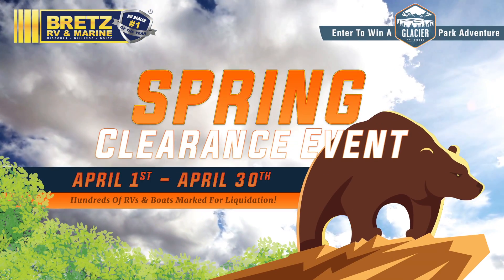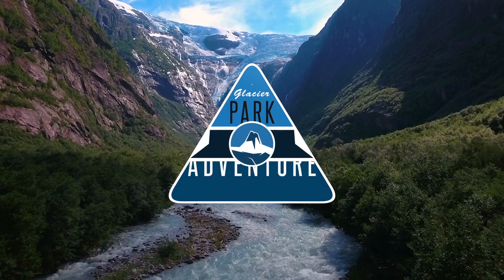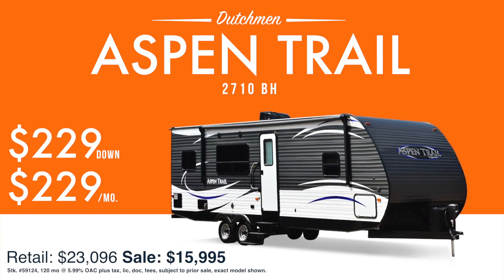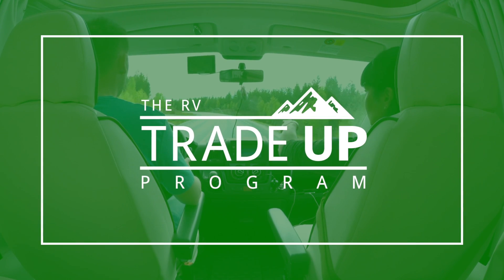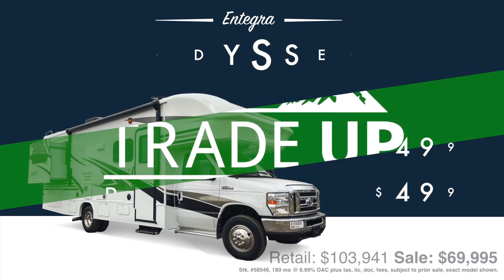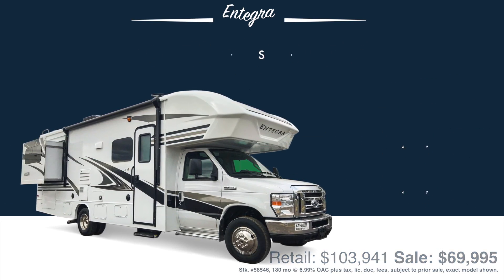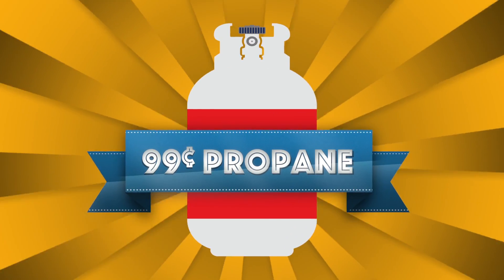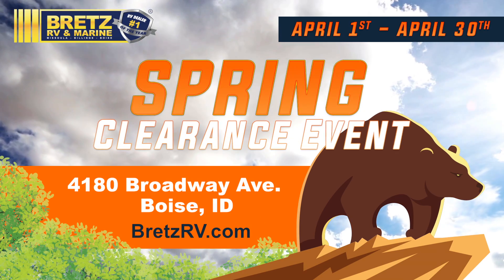2018 Spring Clearance Event | Bretz RV & Marine - Boise 30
It’s the Spring Clearance Event at Bretz RV & Marine. Visit bretzrv.com to enter to win your very own Glacier Park Adventure. Use the trade up program to make this your best camping year ever! And fuel your fire for camping with 99 cent propane.

It’s the Spring Clearance Event, happening now at Bretz RV and Marine.

Camping, well done.